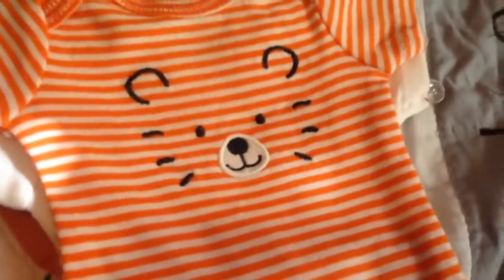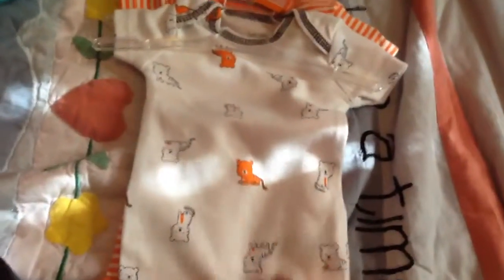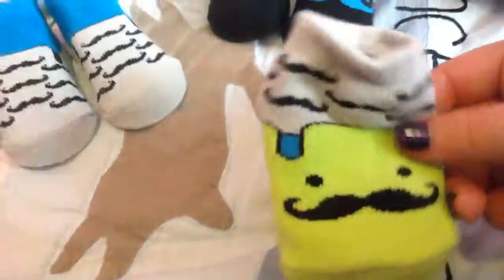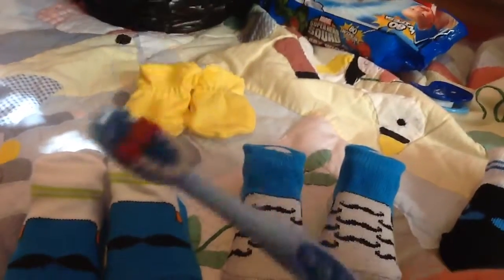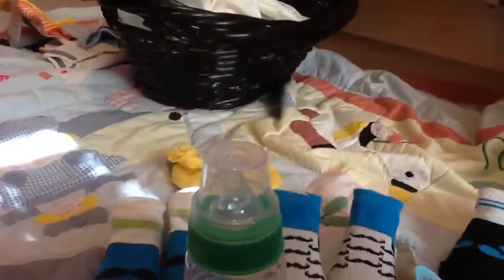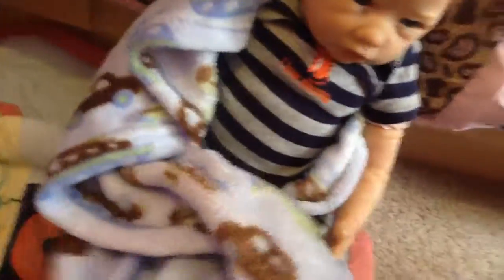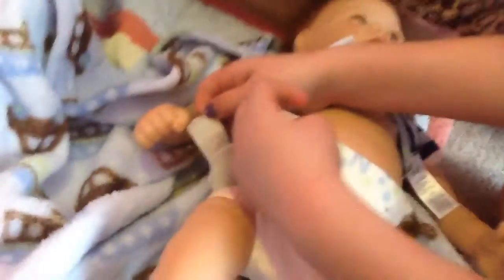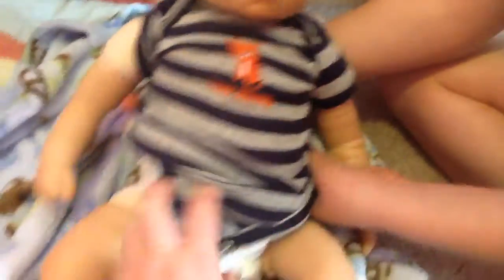We got a baby boy!!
Hey guys just letting you know we got a boy!! He is so cute and I hope you guys like him. Also there is two more babies on there way! One is a girl and one is a boy! We are so excited! Watch our videos in the future to see the babies!